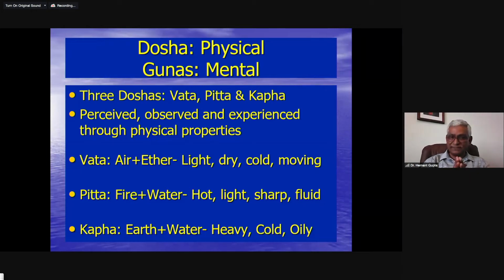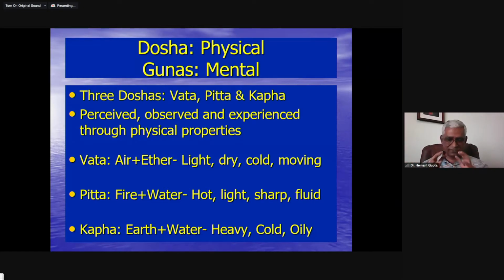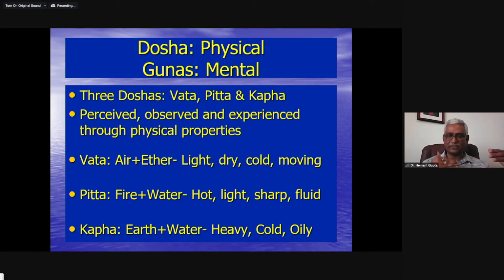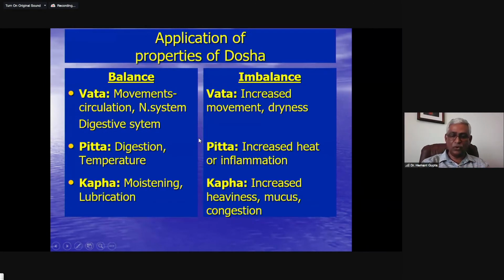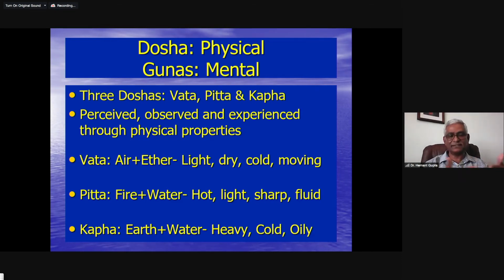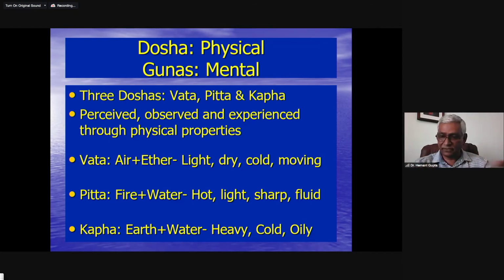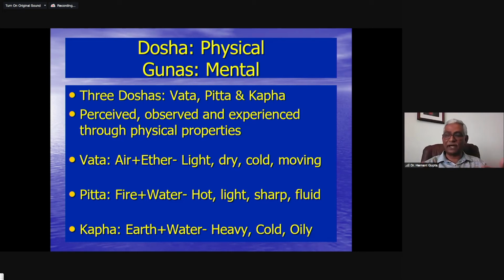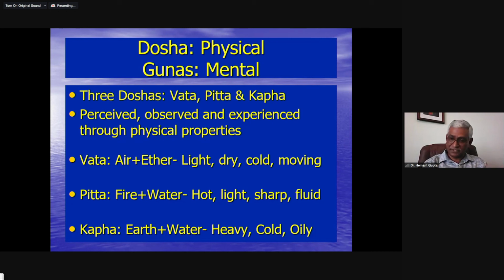Gunas, Physical, Mental and relationship to Dosha